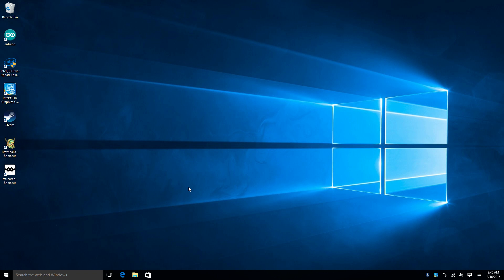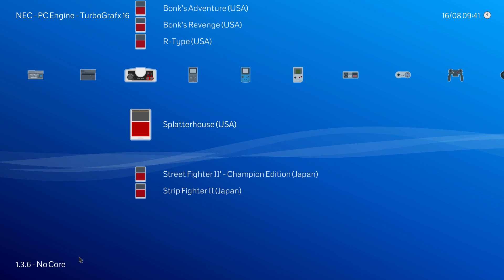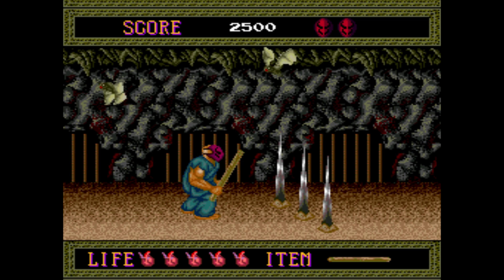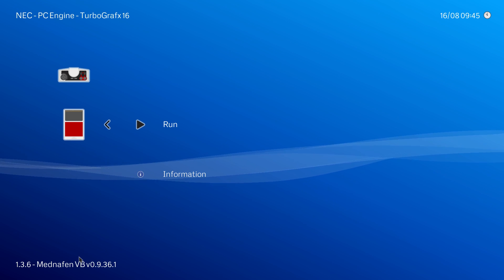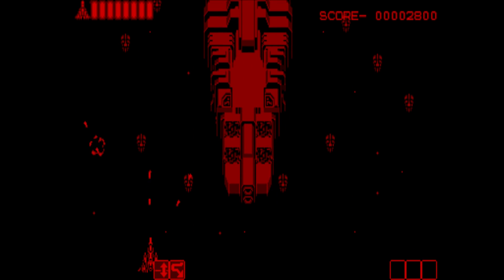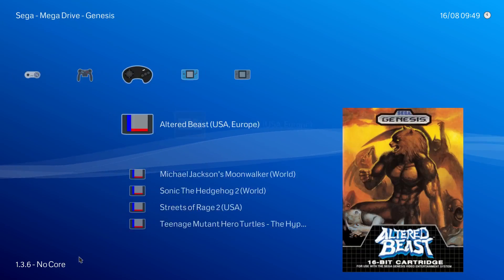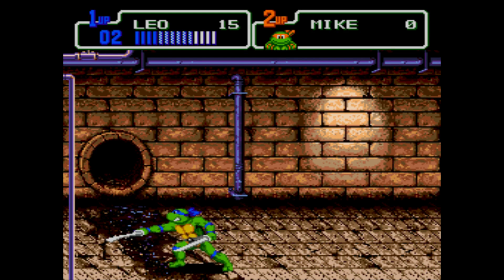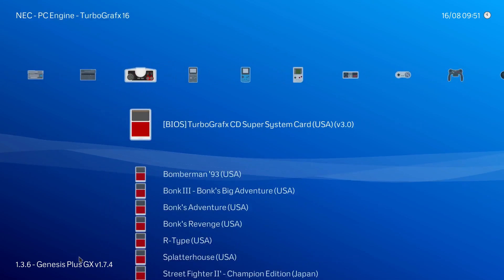LattePanda RetroArch Test Single Board Windows 10 Computer